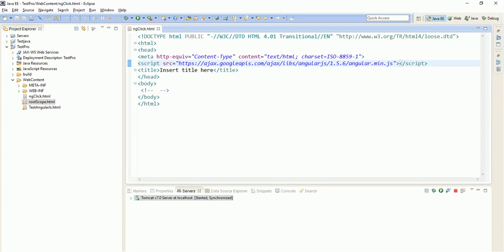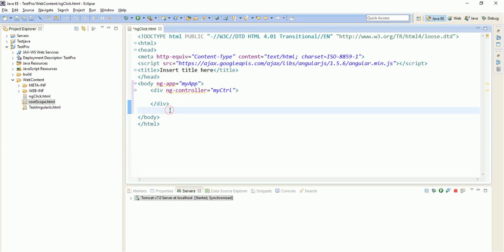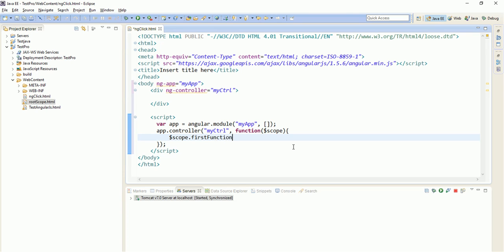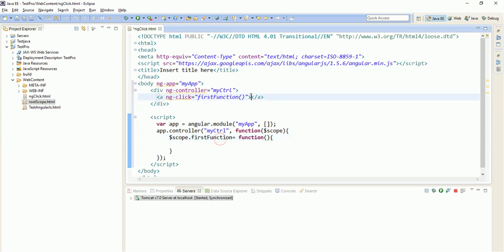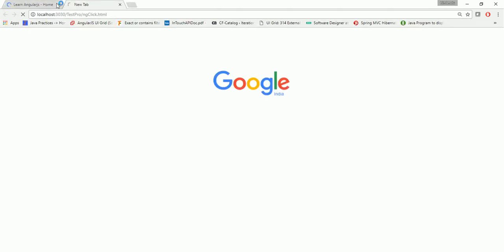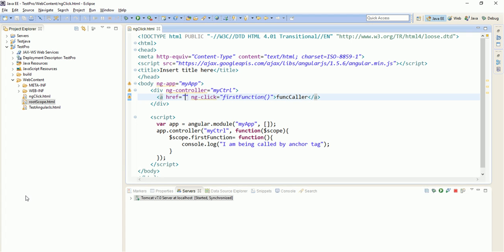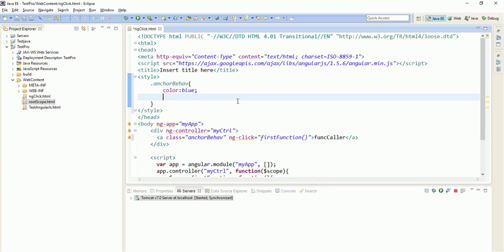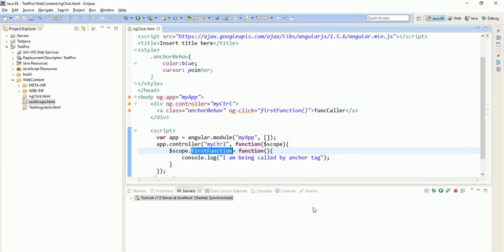AngularJs Lecture 6 (Part 1): Functions in AngularJs & ng-Click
how to define function in AngularJs and calling them.